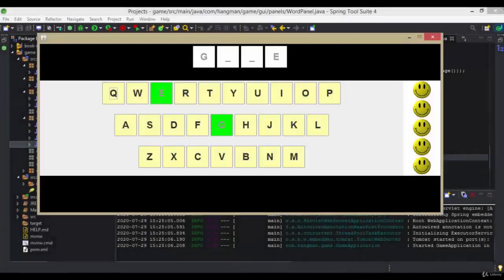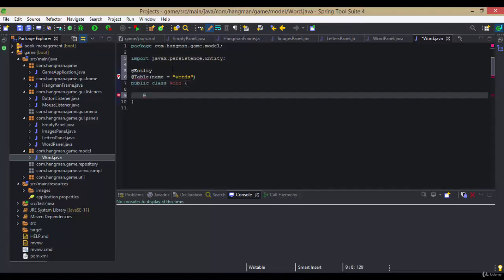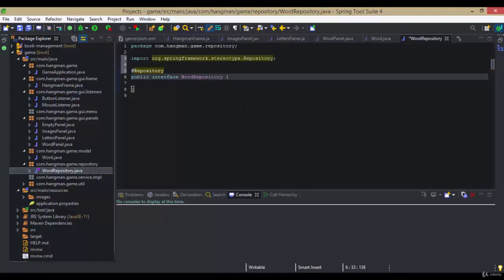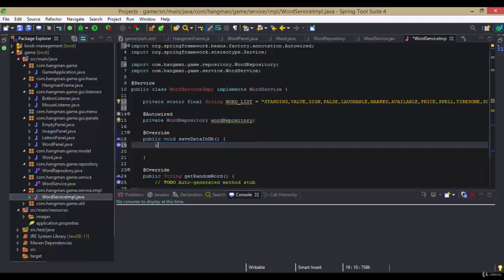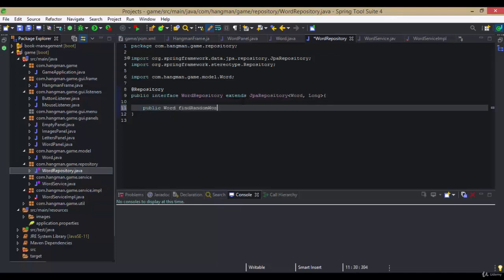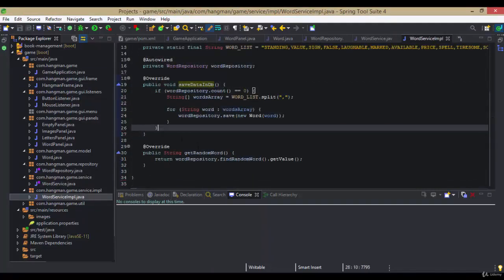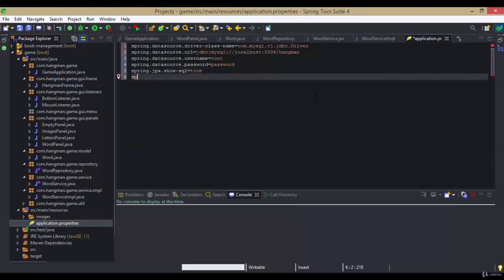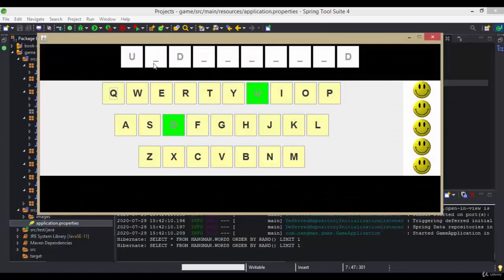Java Mastery: Crafting an Epic Game from Scratch #9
Ready to dive into the exciting world of game development? Join us on a thrilling journey as we guide you step by step to build your very own desktop game!

🚀 No prior experience needed – just bring your enthusiasm and creativity. From coding basics to crafting immersive gameplay, let's turn your game development dreams into reality!

🔍 What You'll Discover:

🖥️ Building a desktop-based game from scratch.
💡 Unleashing game development skills with hands-on guidance.
🚀 Transforming coding basics into a captivating gaming experience.
🎮 Crafting immersive gameplay for an unforgettable player experience.

👩‍💻 Perfect for:
Beginners eager to learn game development.
Enthusiasts looking to unlock their creative potential.
Anyone wanting to turn ideas into interactive gaming experiences.